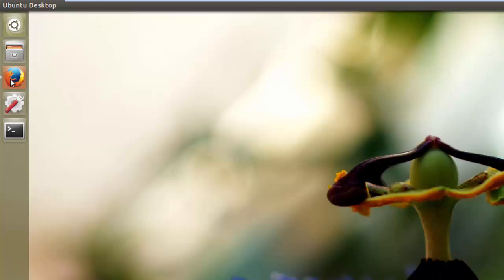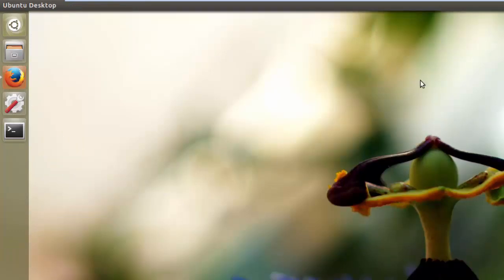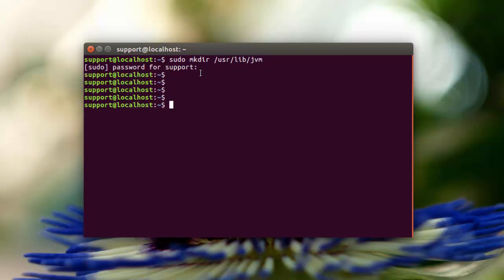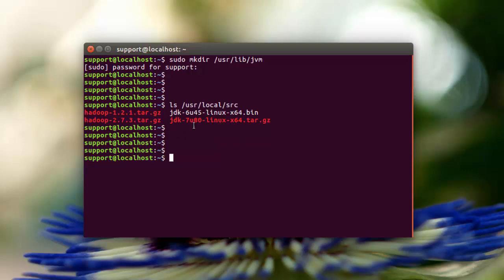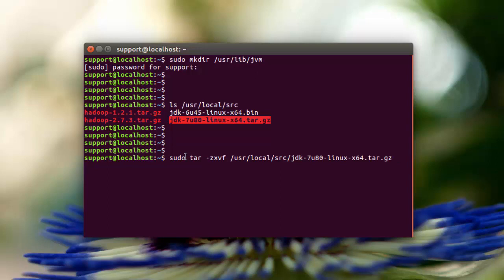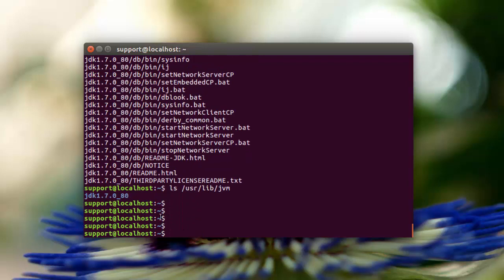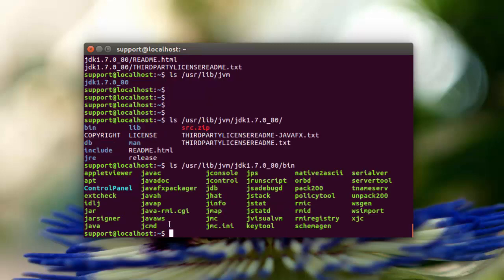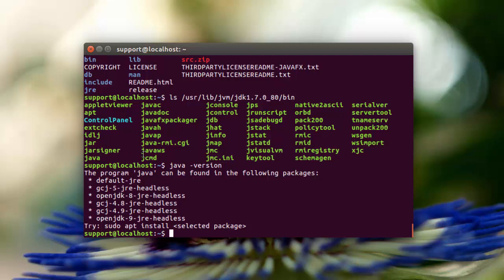Hadoop 2.7.3 Single Node ~ Java